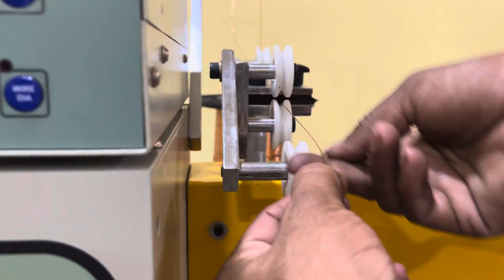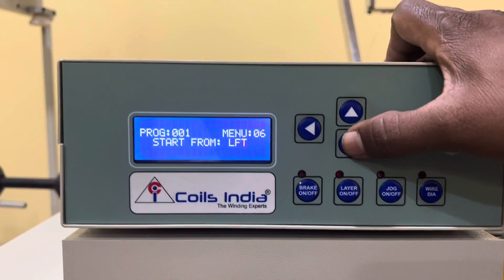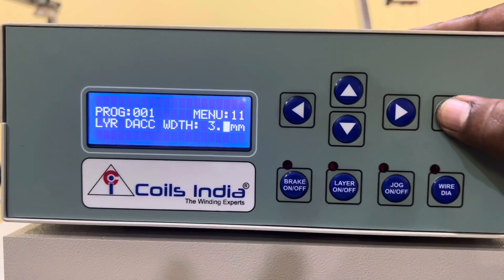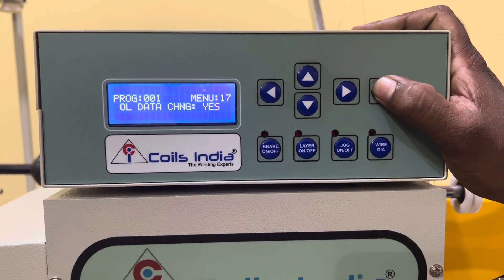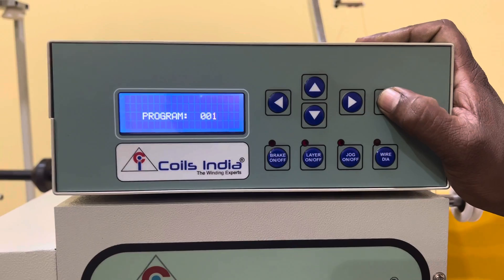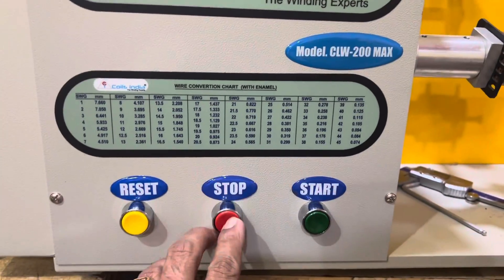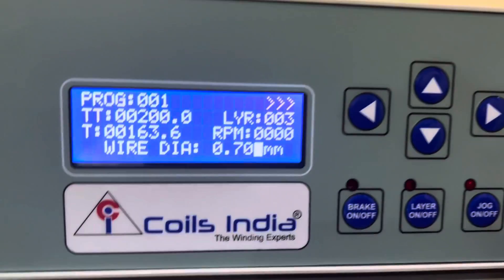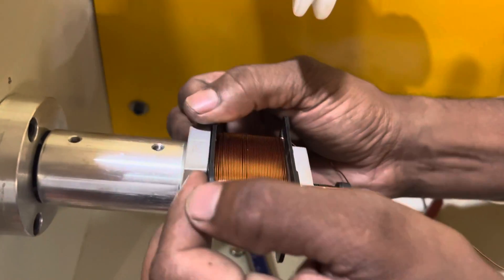Linear Winding Machine Demo Video / COILS INDIA Manufacturers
G.C. Chidananda Murthy
(Proprietor)
Most Trusted & Reliable LINEAR / TOROIDAL / Motor CNC Winding Machines Mfrs. & Exporters
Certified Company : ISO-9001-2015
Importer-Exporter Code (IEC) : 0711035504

Office & Factory : Sy No : 116, 5th Main  Road, Annapoorneshwari
Layout, Near ASB Farm, Kadabagere,  Bengaluru - 562130.

COILS INDIA is one of the leading manufacturers of CNC Coil Winding Machines & Special Purpose Machines in India with Registered Trade Mark since 2005.

Copper Foil Cutting Machine
Wire Cutting Machine
E-Core Taping Machine
Bar Taping Machine